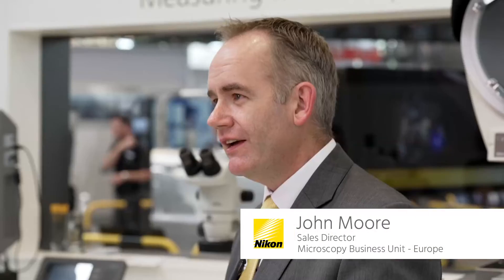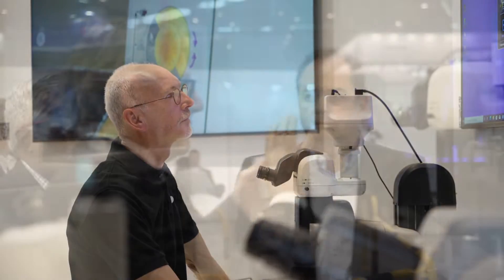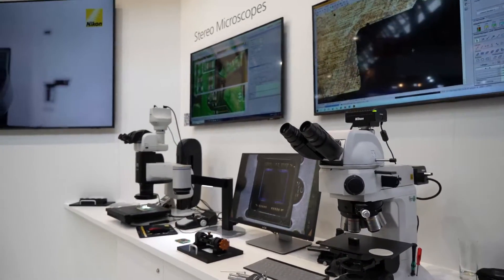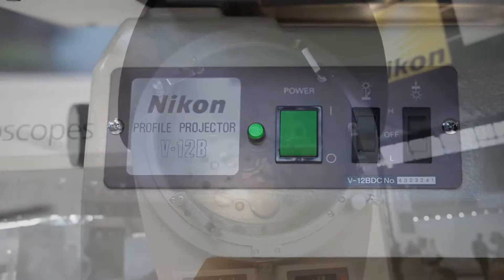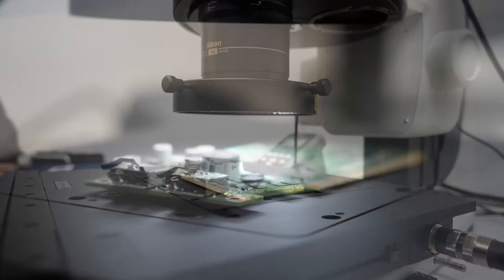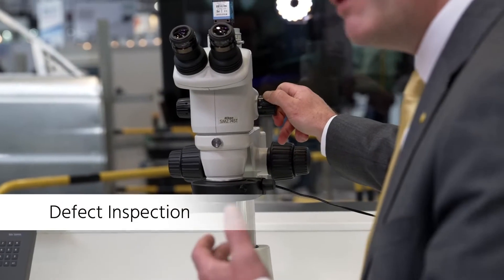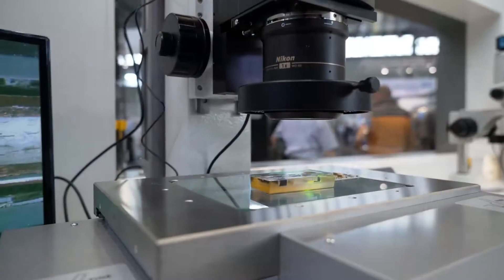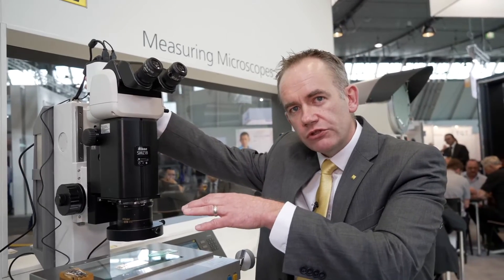Introducing Nikon Metrology's Industrial Microscopes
Where to find your Industrial Microscope? 🤔
Nikon Industrial Metrology is the best partner for automated inspection and integrated solution.
Our Sales Director for 2D Microscopy in Europe, John Moore, introduces the key innovation in Microscopy and how we can help with your applications